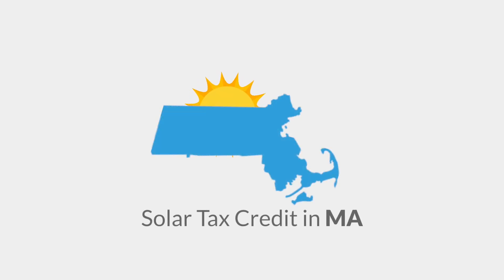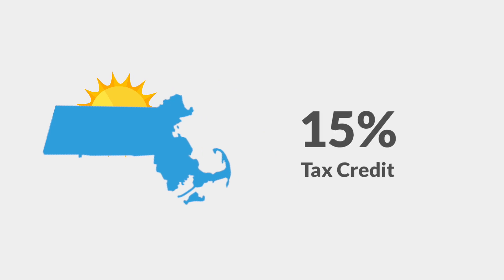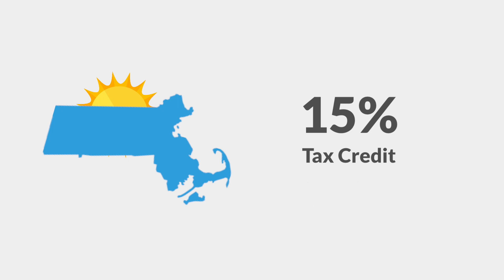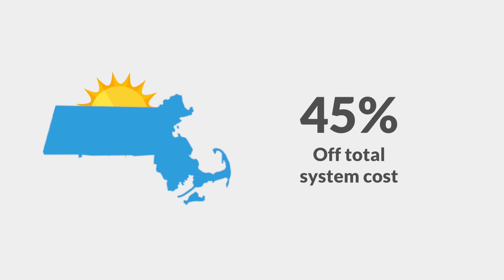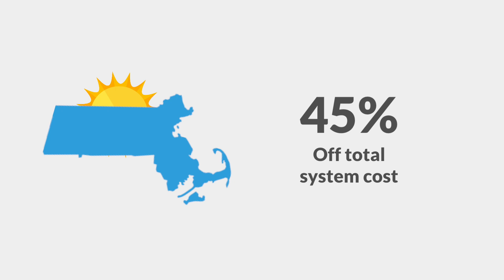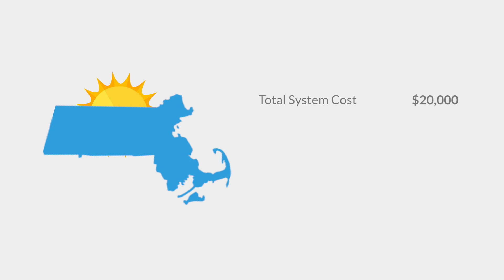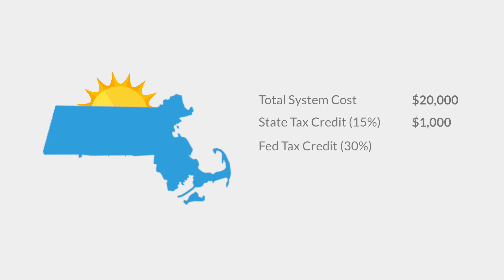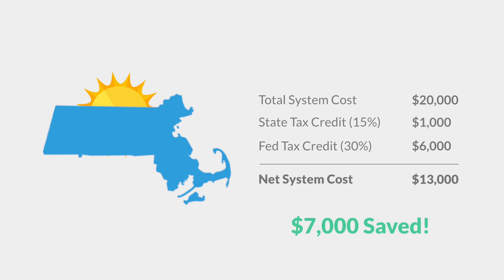Massachusetts Solar Tax Credit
The Massachusetts state tax credit for going solar is a nice incentive for MA homeowners.  The tax credit is 15% of your total system cost, capped at $1,000.  As is true with the federal tax credit, you must purchase your system with cash, or take out a loan, in order to claim this tax credit.